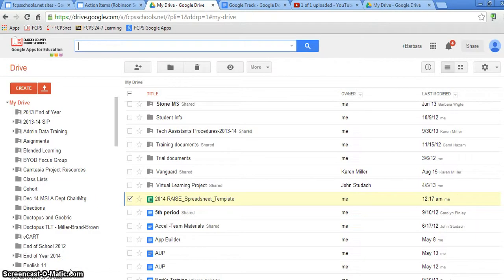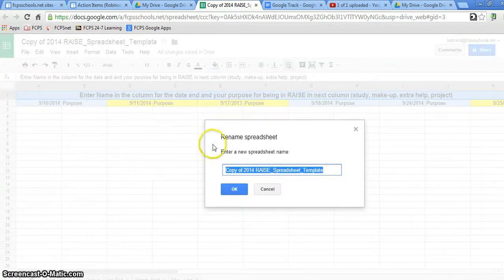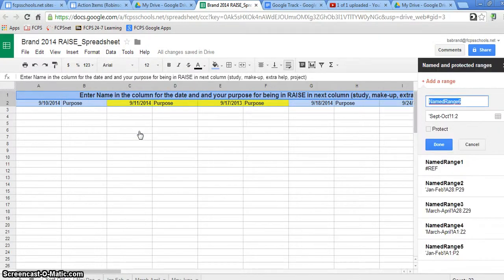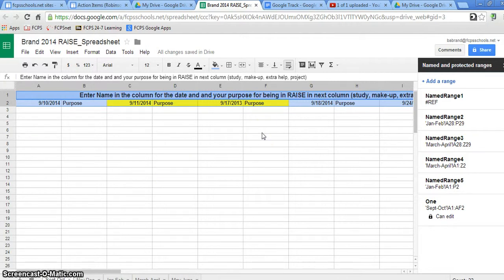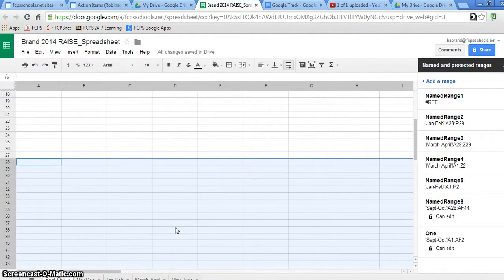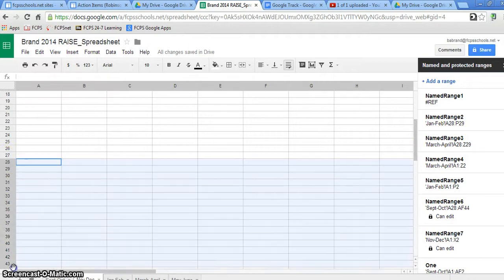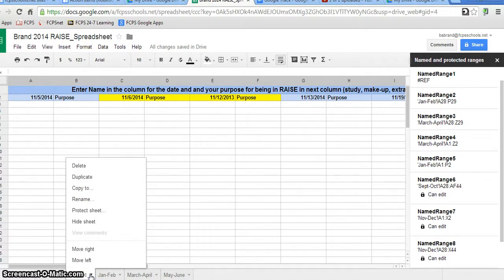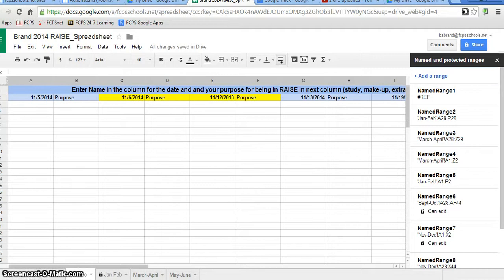Step4 GoogleTrack 2014